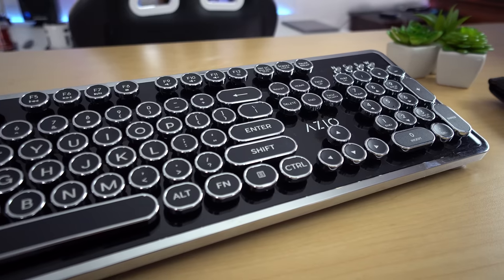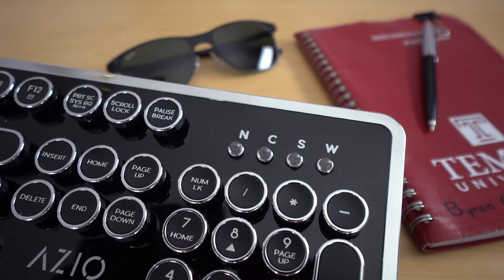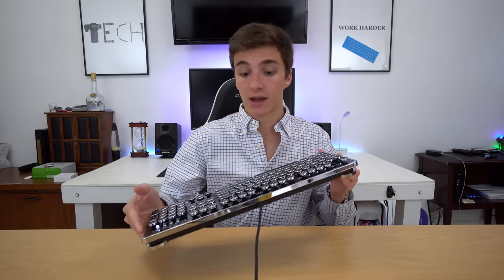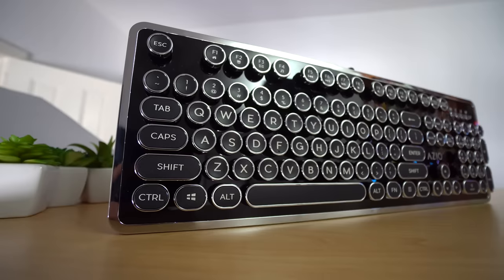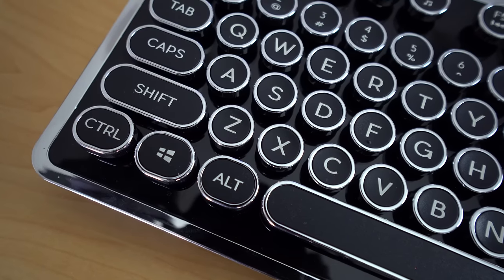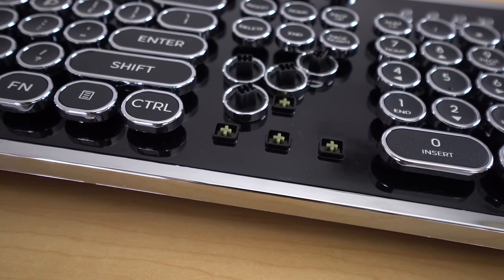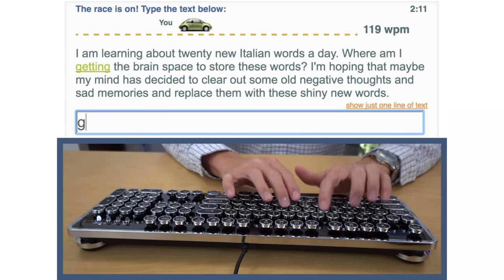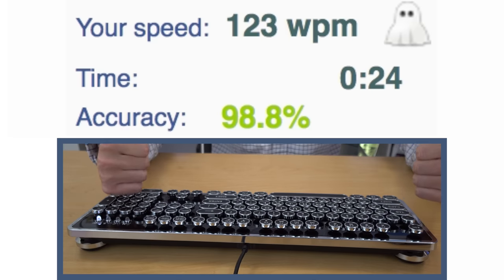The Classiest Mechanical Keyboard Ever!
Damn, she got class.